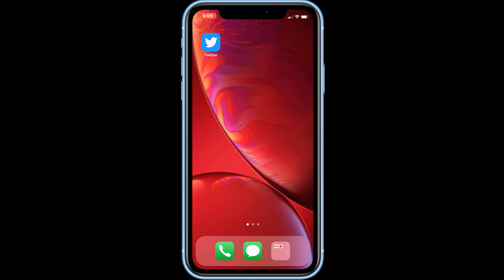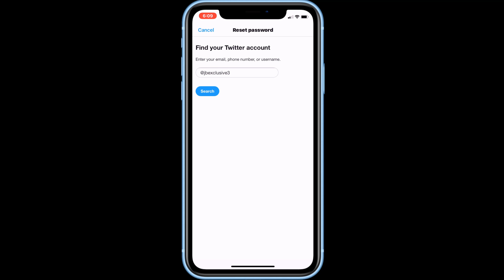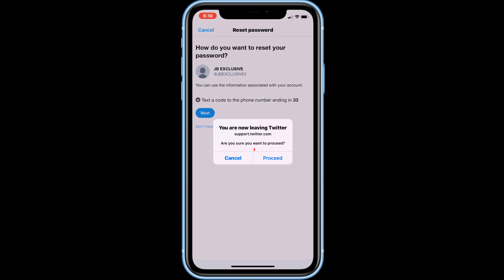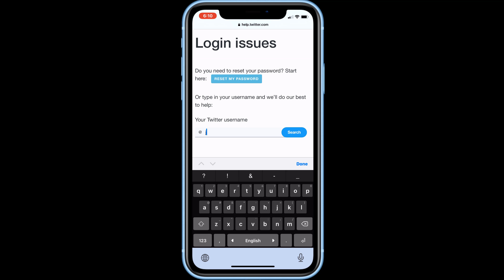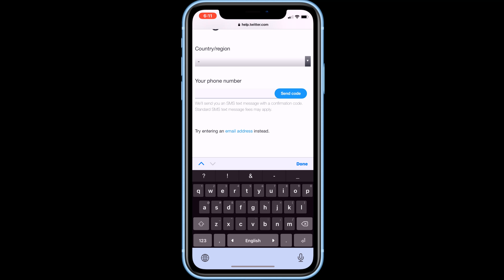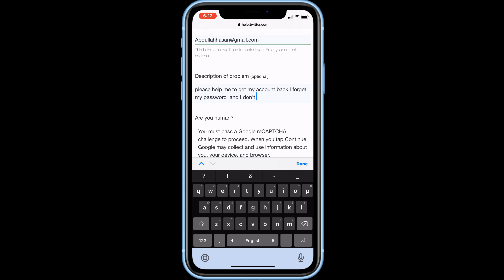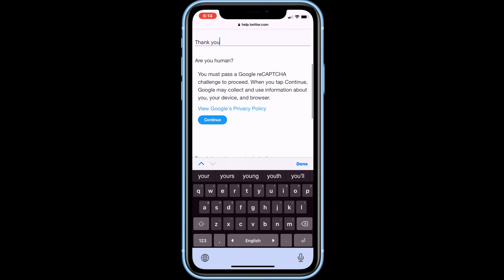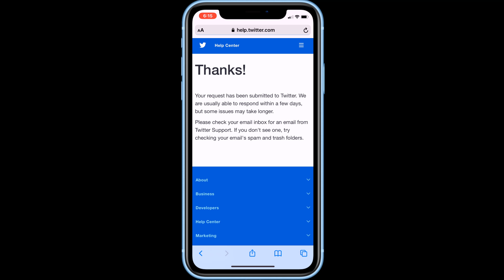How To Recover Twitter Account Without Email and Phone Number NEW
Detailed guide about how to recover your Twitter account password.

If you forgot your Twitter password then this video will teach you the easiest way to recover it. You can recover it without verification code if you don't have access to your email or mobile number.

Just follow the steps carefully.